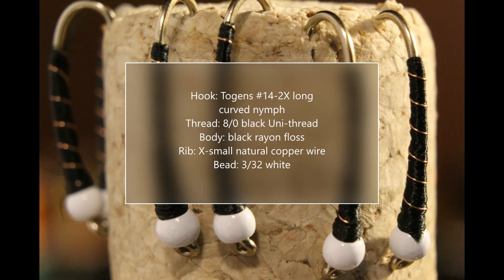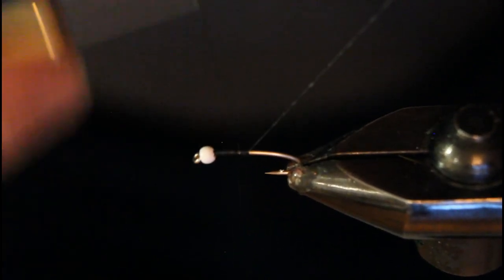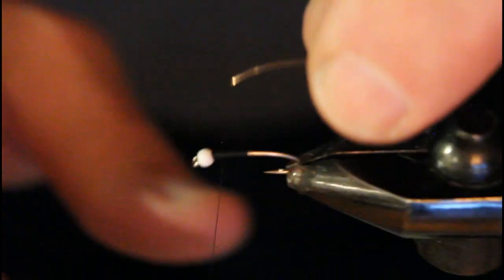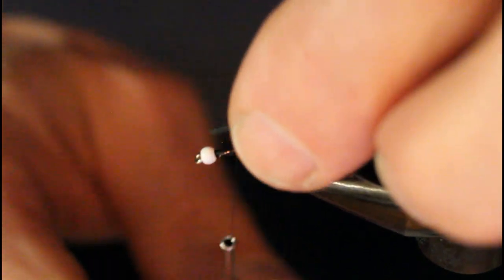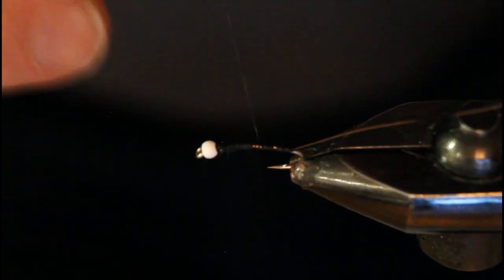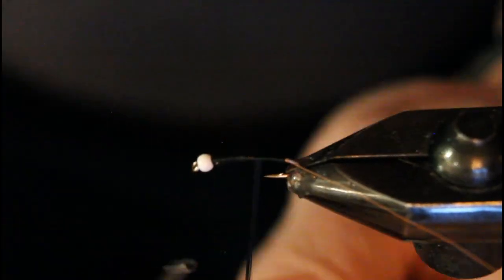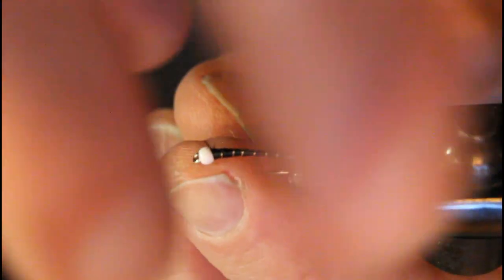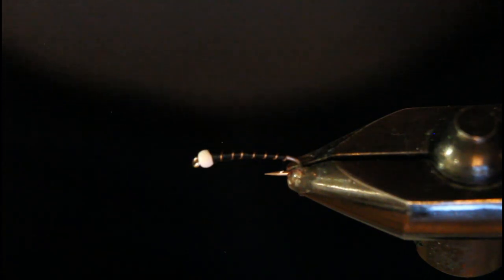How to tie a super simple buzzer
Learn how to tie a super simple buzzer.  This pupa pattern uses the least amount of materials and produces a perfectly passable buzzer that catches fish on a regular basis.  You can easily fill a fly box with this one and be on the water with an effective pattern that works.